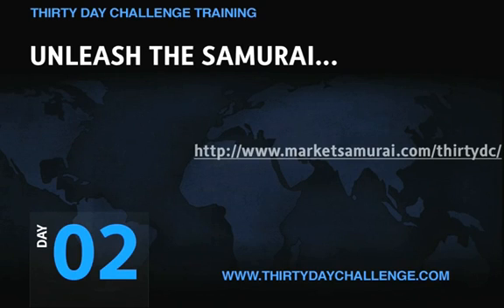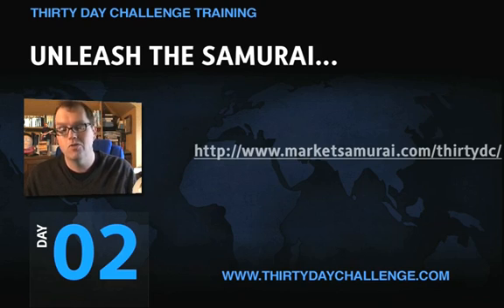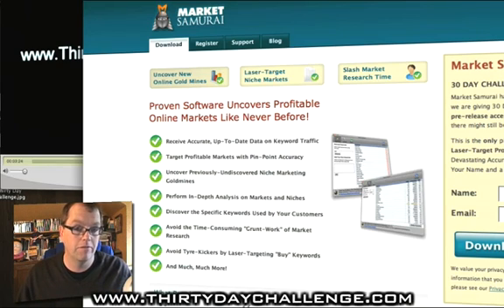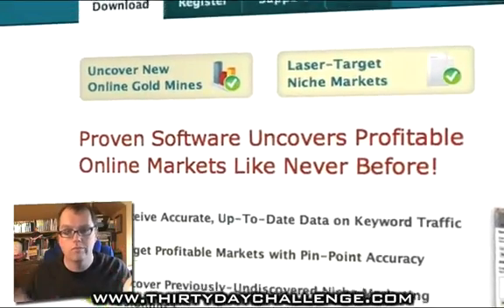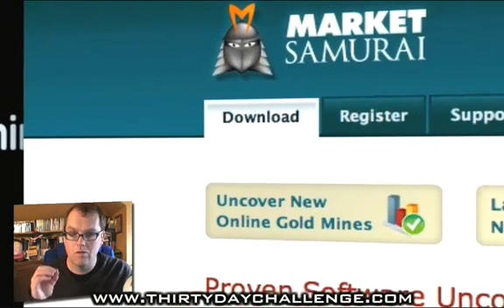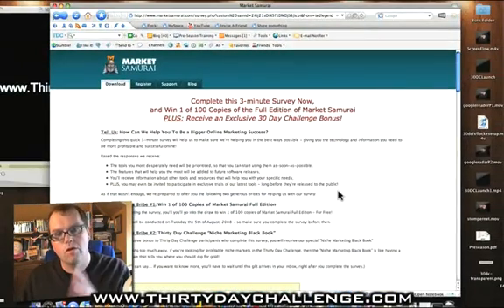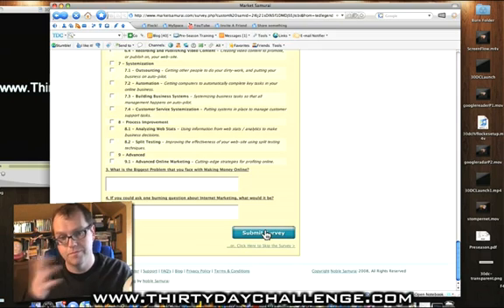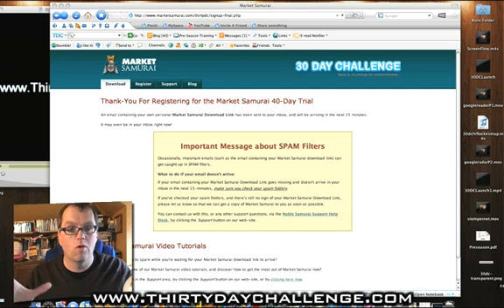How To Download And Install Market Samurai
Heard about Market Samurai? Find out where to download this fantastic tool